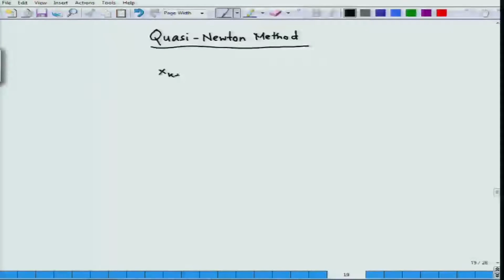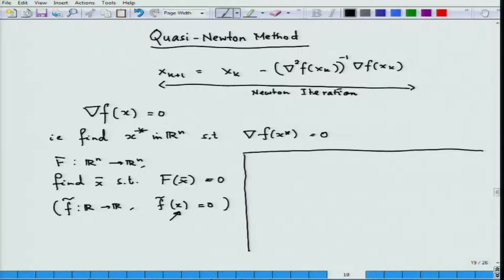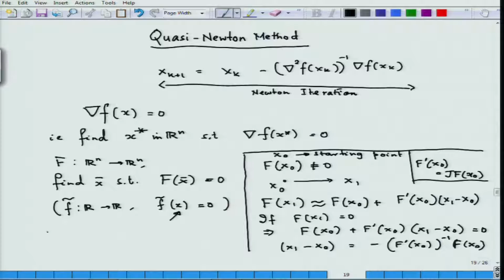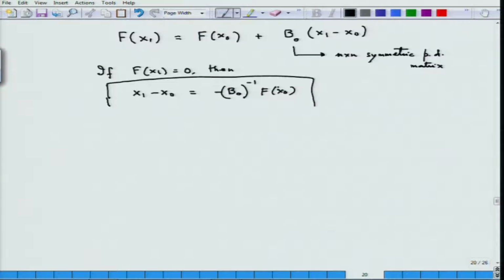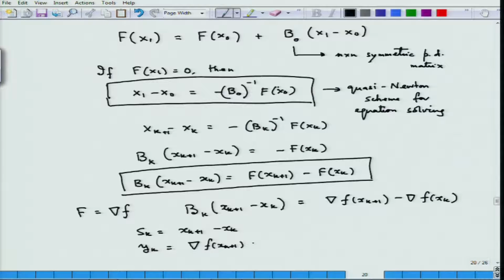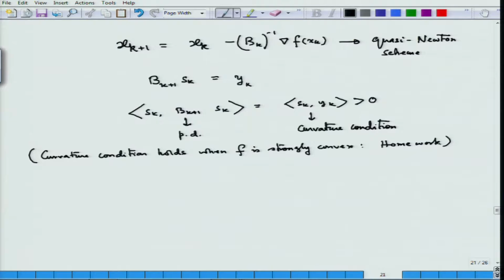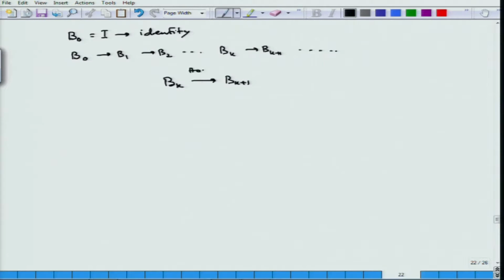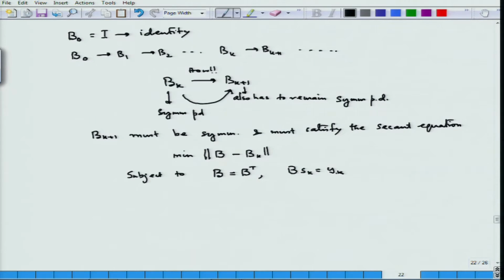Mod-01 Lec-23 Optimization